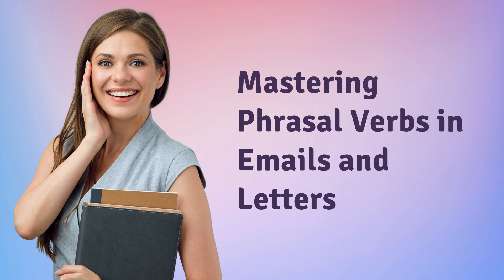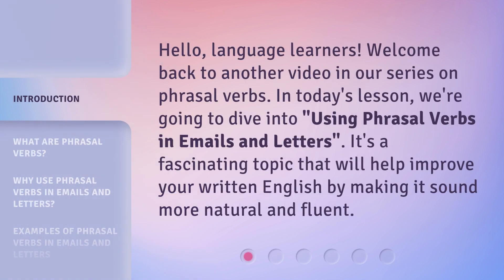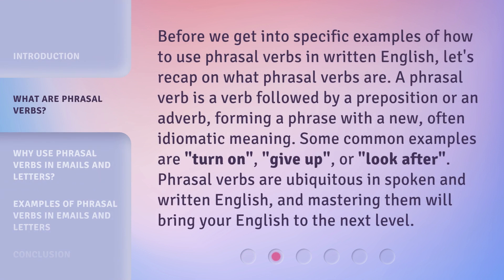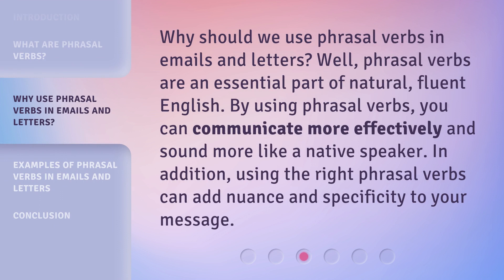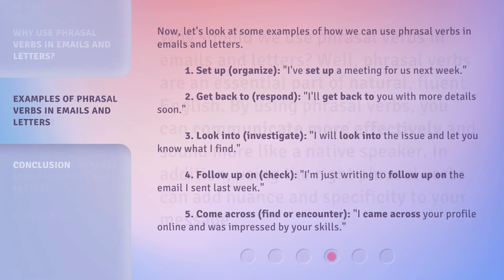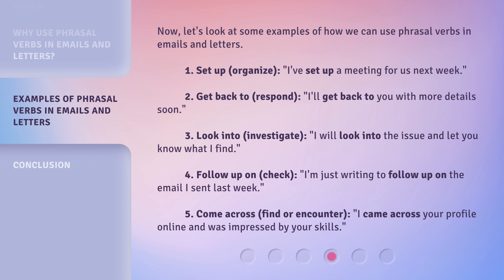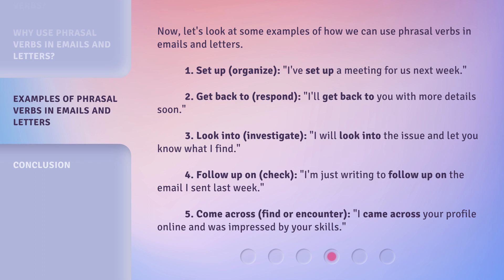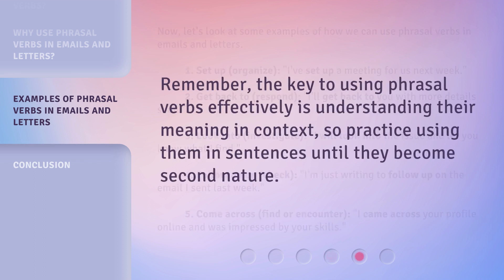Mastering Phrasal Verbs in Emails and Letters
Mastering Phrasal Verbs in Emails and Letters: Boost Your Written English! • Enhance your written English skills by mastering the art of using phrasal verbs in emails and letters. Learn the definition of phrasal verbs, the importance of using them in written communication, and explore practical examples of how to incorporate them effectively.

00:00 • Introduction - Mastering Phrasal Verbs in Emails and Letters
00:29 • What Are Phrasal Verbs?
01:04 • Why Use Phrasal Verbs in Emails and Letters?
01:29 • Examples of Phrasal Verbs in Emails and Letters